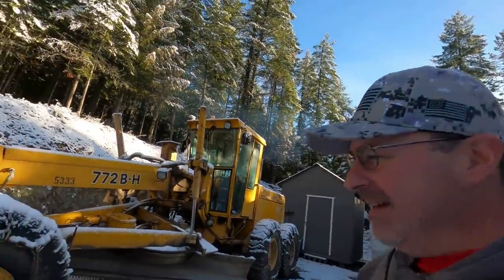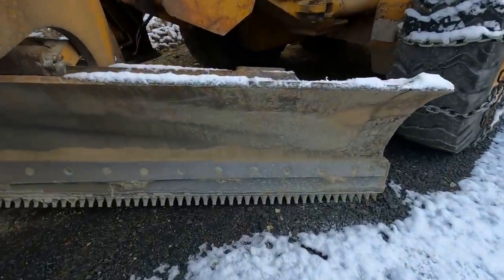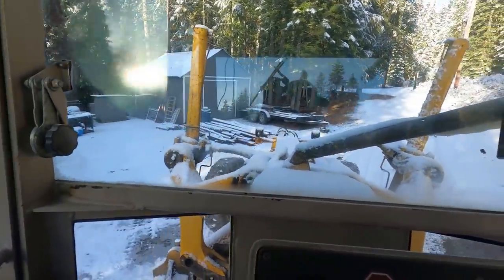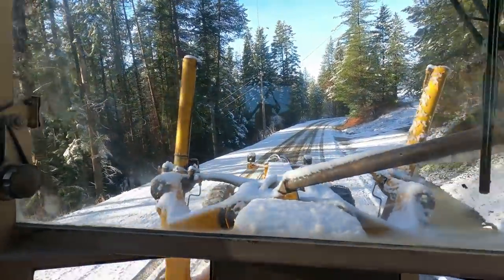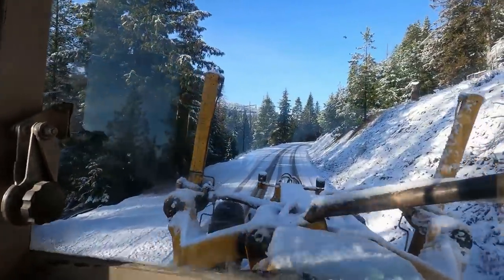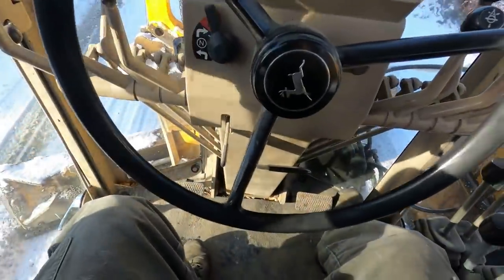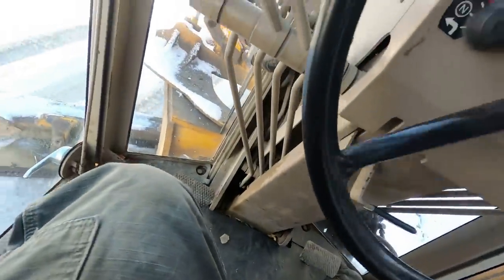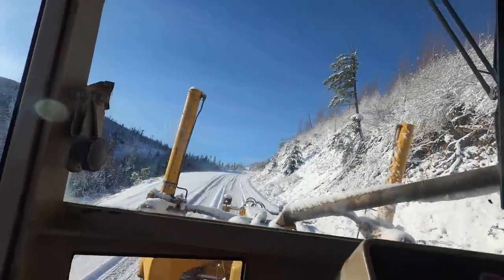Clearing SNOW off road with grader. North Idaho.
Clearing SNOW off road with grader.  North Idaho.  This is how I clear snow off of my roads in the winter here in N. Idaho.